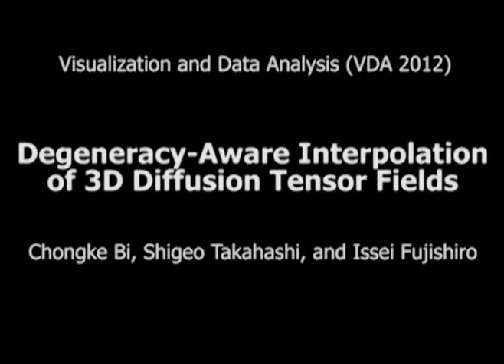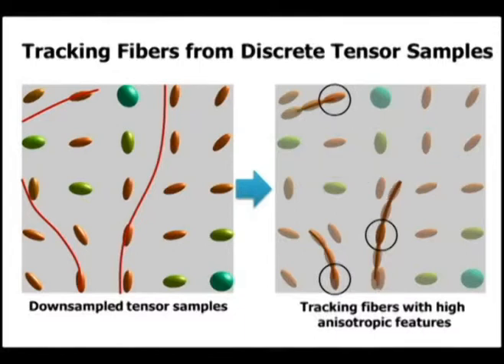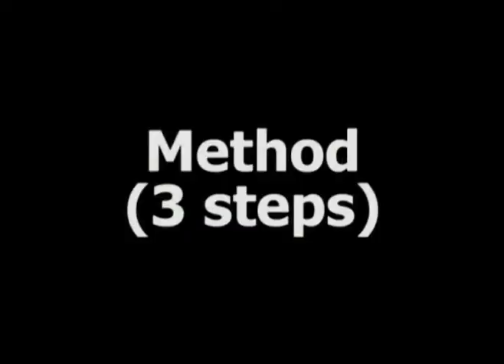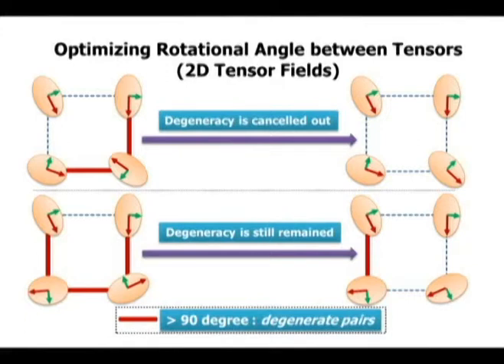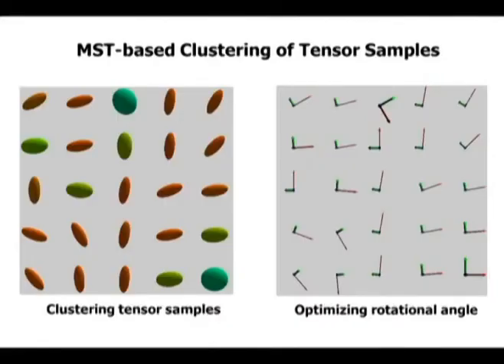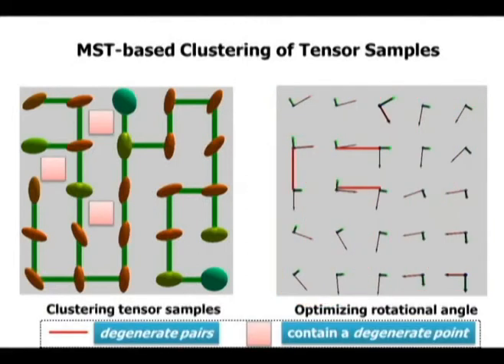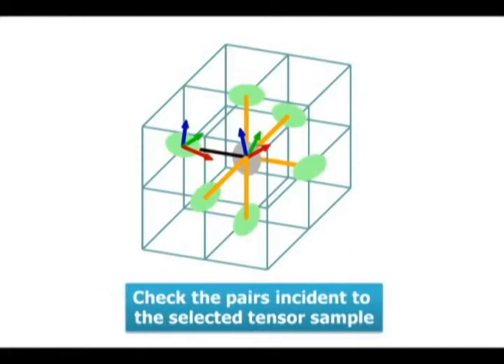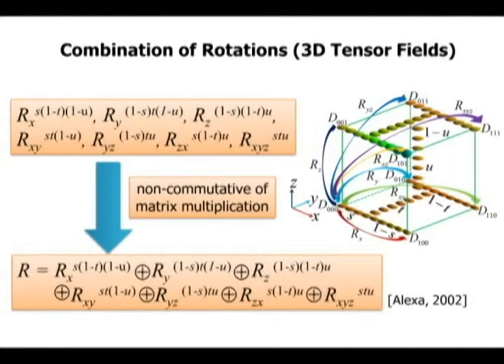Degeneracy-Aware Interpolation of 3d Diffusion Tensor Fields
This is a demonstration video for the paper:
Chongke Bi, Shigeo Takahashi, and Issei Fujishiro: "Degeneracy-Aware Interpolation of 3d Diffusion Tensor Fields," in Proceedings of Visualization and Data Analysis 2012 (VDA2012), (at Burlingame, USA), SPIE Vol. 8294, 2012.